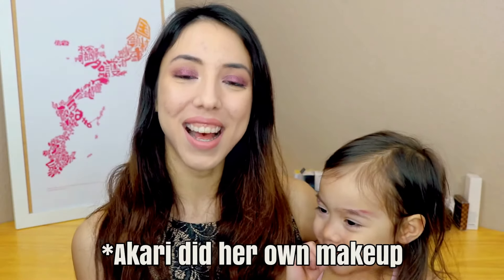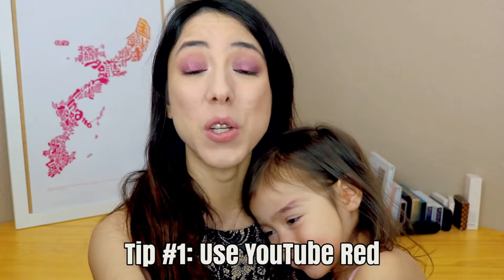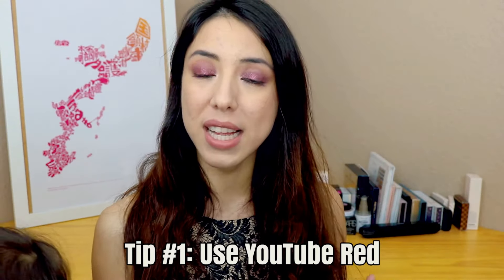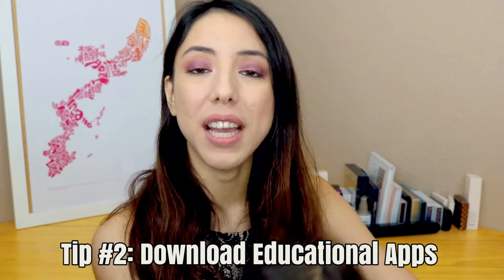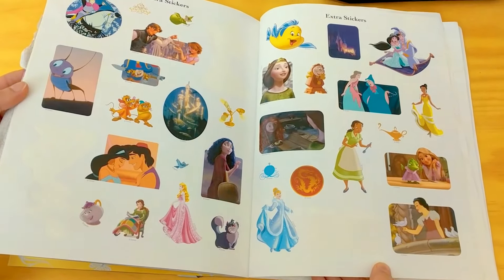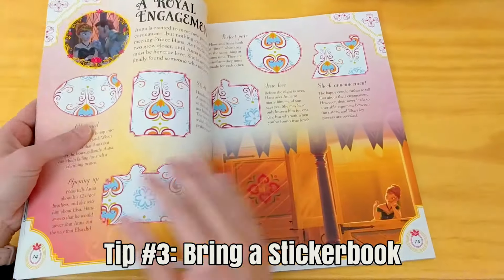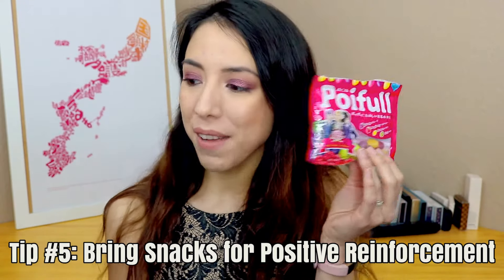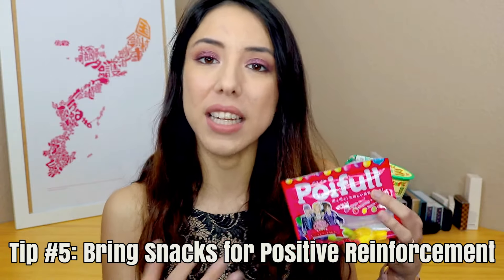Tips for Airplane Travel with a Toddler! | Long Flights (12+ Hours)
Here are my 5 tips for airplane travel with a toddler for a 12+ hour flight! These tips can be used for any long distance travel. My 3 year old daughter and I will be heading off to Japan and this will be our 4th trip together, so this video is a compilation of the travel tips I have picked up along the way. I hope you find my tips helpful and make sure to leave your tips in the comment section!

My makeup!
No Poreblem Primer by Touch in Sol
Soft Matte Complete Concealer in Custard by nars
Soft Matte Longwear Foundation in 190 by Fenty
Lock-It Setting Powder by KVD
Drawing Eye Brow in Dark Brown by Etude House
Glitter & Glow Liquid Eyeshadow in Next to Notte by stila
Carli Bybel Deluxe Edition Palette by BH cosmetics
Volume and Curl Mascara by Heroine
Blush in Bronze by Mellow Cosmetics
Shade and Light Contour Palette by Kat Von D
Butter Bronzer by Physician's Formula
Everlasting Liquid Lipstick in Ophelia by Kat Von D

Other links:

Sign up for Bomibox, a monthly Korean Beauty subscription service! Link will give me a free box after 3 referrals!

Sign up for Beauteque, a monthly Korean beauty subscription service! Link will give me a free box after 4 referrals!

Shop at Althea, where you can find a whole array of affordable skincare and makeup from Korea! Link will give you and me $15 of spending credit!

Shop for affordable and quality glasses from Firmoo here:
Buy 1 Get 1 FREE from Firmoo (As low as $19 for 2 pairs)

Camera I Use:
Canon Rebel T6i